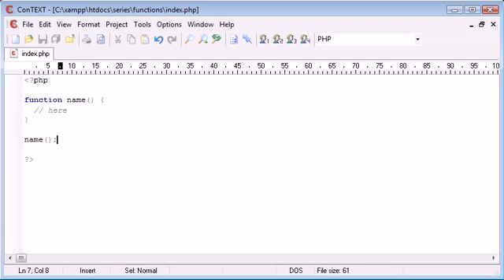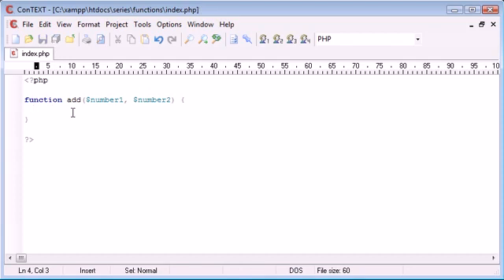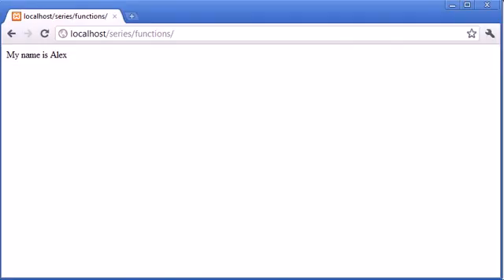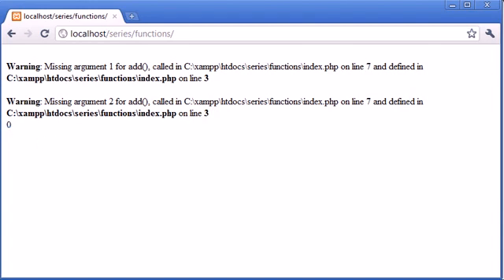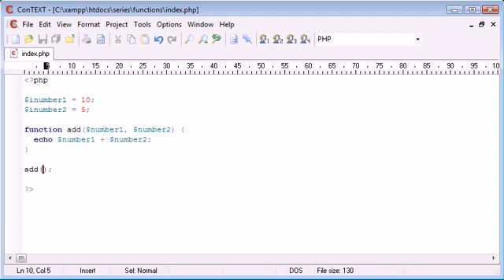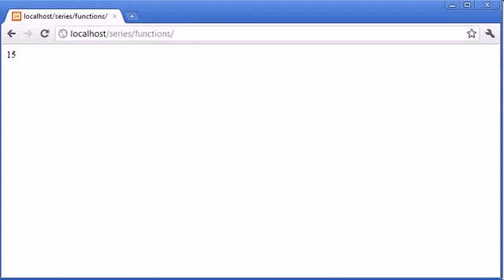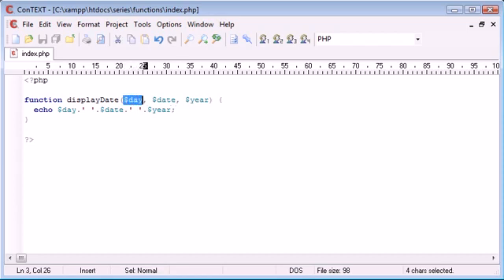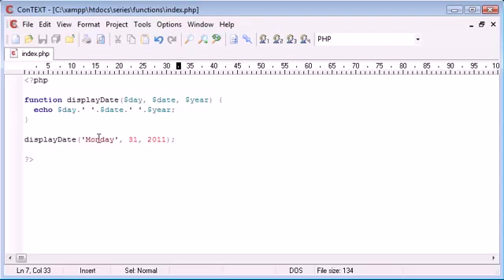Beginner PHP Tutorial - 31 of 200 - Functions with Arguments